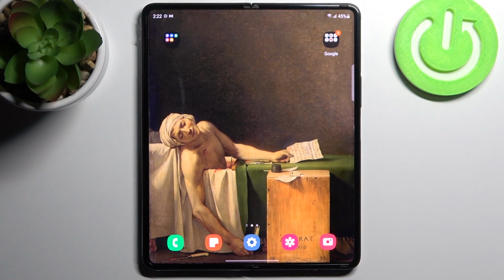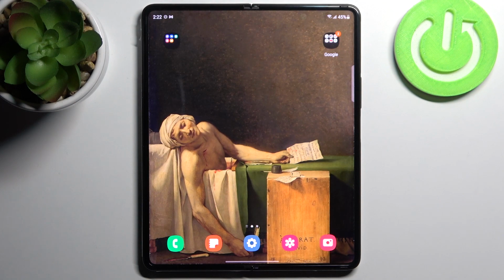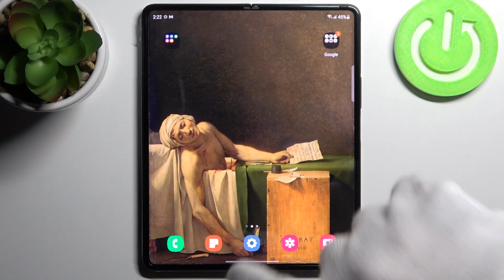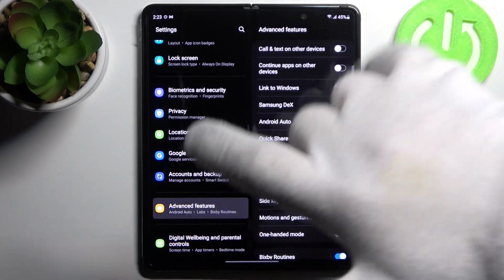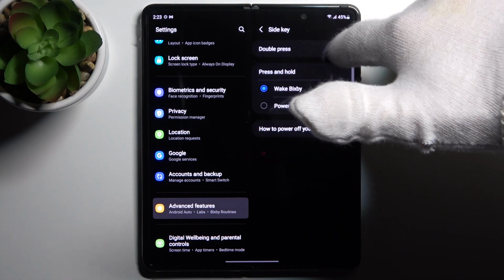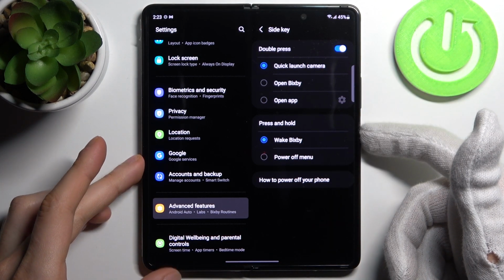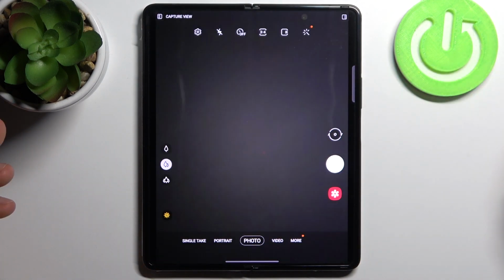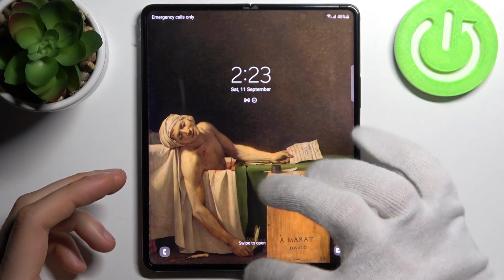How to Turn Off Quick Launch Feature on SAMSUNG Galaxy Z Fold 3 – Disable Double Press Function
Find out more info about SAMSUNG Galaxy Z Fold 3:
Interested in how to manage quick launch feature on SAMSUNG Galaxy Z Fold 3? How to deactivate the power key to open the favorite app on SAMSUNG Galaxy Z Fold 3? Check out the uploaded guide, where we explain to you how to turn off the power key function on SAMSUNG Galaxy Z Fold 3. If you want to turn off the power key function find out the attached instructions and learn how to get access to the settings that allow you to switch off the double press feature on SAMSUNG Galaxy Z Fold 3. Let’s use the attached tutorial and without any problem disable the quick launch feature in your Samsung smartphone. Visit our HardReset.info YT channel and discover many useful tutorials for SAMSUNG Galaxy Z Fold 3.

How to disable the quick launch feature on SAMSUNG Galaxy Z Fold 3? How to quickly launch the app on SAMSUNG Galaxy Z Fold 3? How to deactivate the power key function to quickly launch the app on SAMSUNG Galaxy Z Fold 3? How to double press the power key to quickly launch the app on SAMSUNG Galaxy Z Fold 3? How to use the power key to quickly launch the app on SAMSUNG Galaxy Z Fold 3?